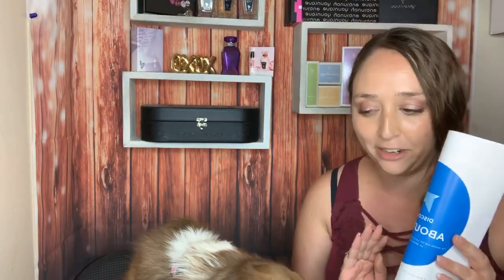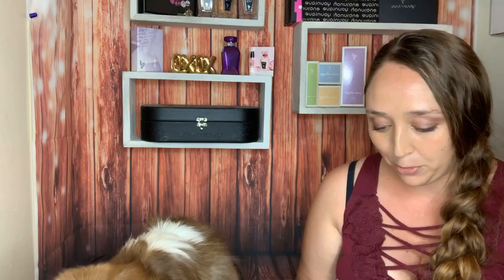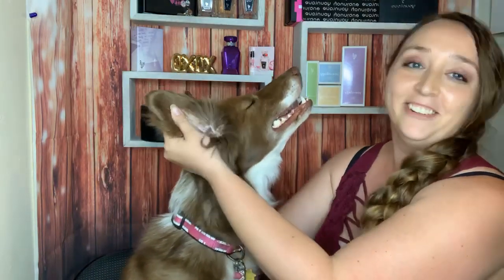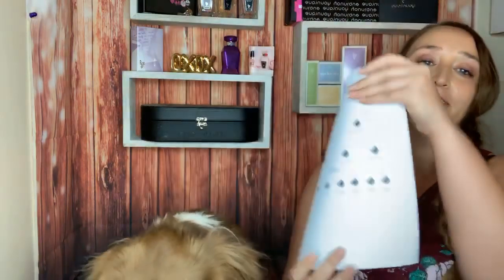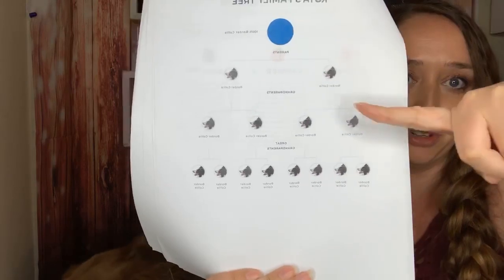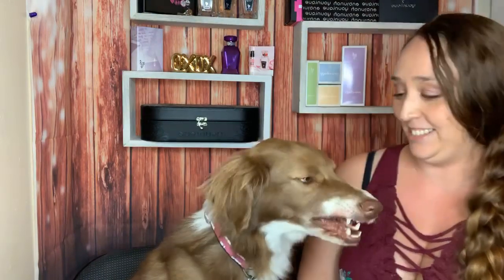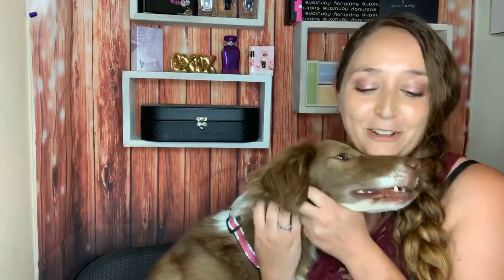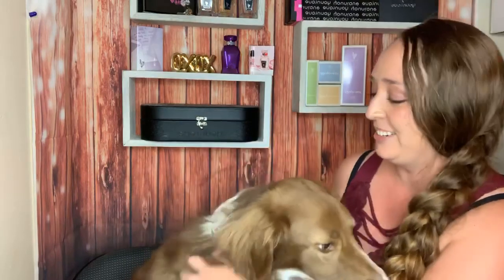Results of Kota’s DNA Test!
We adopted Kota from a rescue and were curious as to what breeds she had in her ancestry, so we had a Wisdom Panel DNA test done through her vet.
In addition to finding out what purebred dogs were present in the most recent three generations, Kota was screened for over 150 genetic health conditions.

Check out the results and let us know what you thought she was!